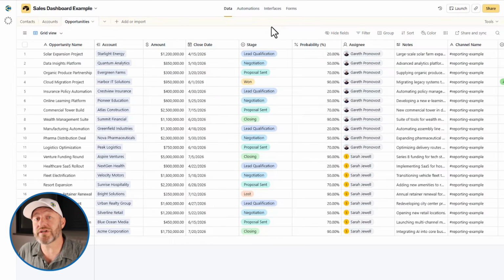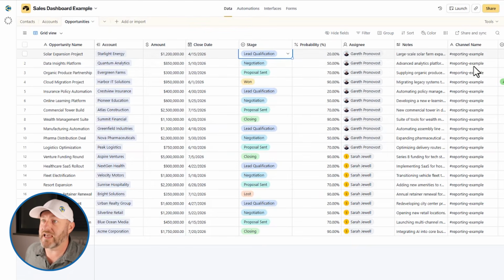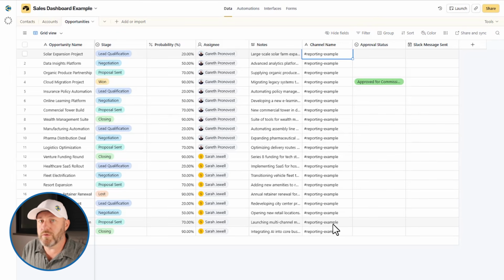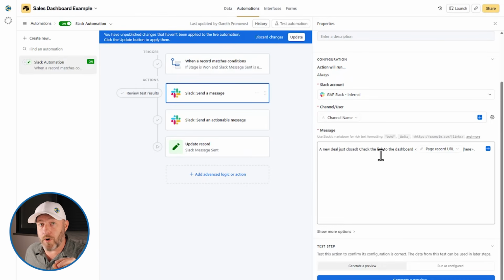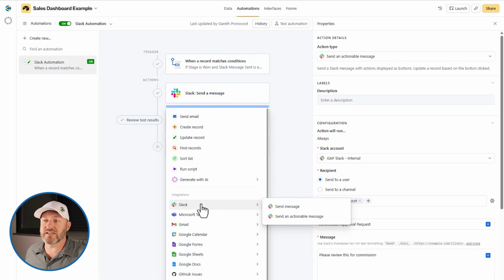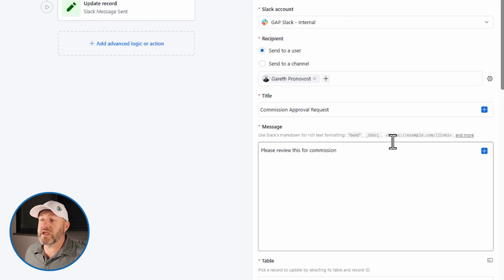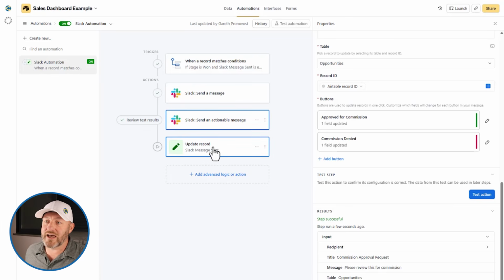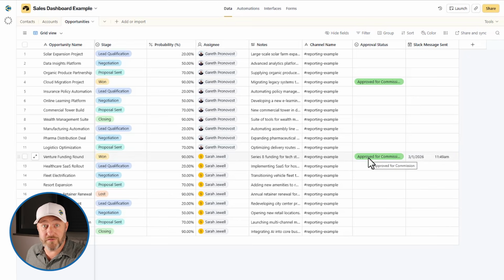Stop Asking for Updates! (Airtable + Slack/Teams Guide)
If you are constantly asking your team for project updates, the issue is likely your workflow system. You will learn how to stop chasing status updates by building a clearer project management system using Airtable and simple no-code automation. You will see how to structure tasks, phases, ownership, and due dates so progress becomes visible in real time without extra Slack messages or meetings. You will also learn how automation reduces manual follow ups, improves accountability, and helps service-based businesses build scalable operational systems.

✅ How to stop asking for project updates
✅ Why poor workflow design causes communication breakdowns
✅ How to structure task statuses and ownership in Airtable
✅ How to use automation to improve team accountability
✅ How to build a scalable no-code project management system

*Video Chapters:*
⏰ 00:00 - Stop chasing updates: make Airtable proactive
⏰ 00:51 - Free strategy session invitation
⏰ 01:41 - Overview of the sales pipeline data structure
⏰ 02:34 - Building smart automation triggers
⏰ 03:29 - Preventing duplicate Slack notifications with timestamps
⏰ 04:16 - Sending Slack messages from Airtable
⏰ 05:05 - Static vs dynamic Slack channels
⏰ 05:55 - Formatting Slack messages with markdown
⏰ 06:41 - Linking directly to Airtable interfaces from Slack
⏰ 07:24 - Testing the Slack automation
⏰ 08:58 - Bonus: Slack actionable messages (approval buttons)
⏰ 09:48 - Setting up commission approval buttons
⏰ 10:33 - Configuring approval and denial actions
⏰ 11:21 - How Slack buttons update Airtable records
⏰ 12:07 - Updating the timestamp to prevent repeat notifications
⏰ 12:56 - Triggering the full automation live
⏰ 13:40 - Approving commission directly from Slack
⏰ 14:11 - Warning: Don’t overload your team with notifications
⏰ 14:57 - Final thoughts and next steps

💬 Have Questions?